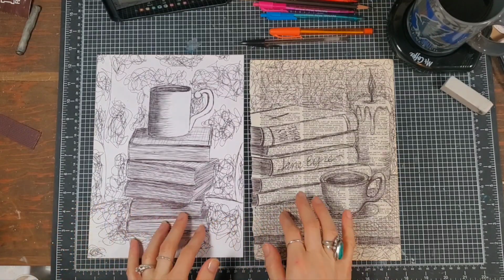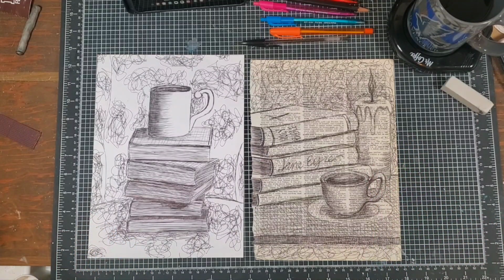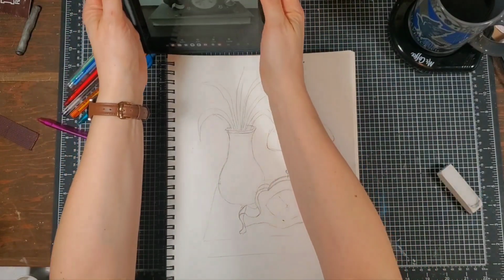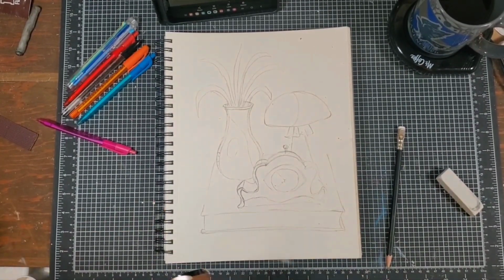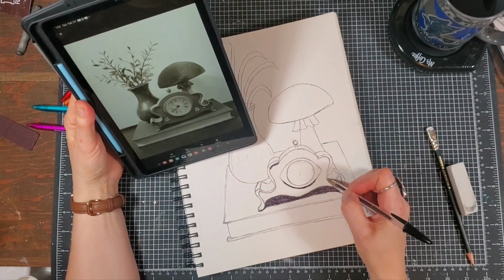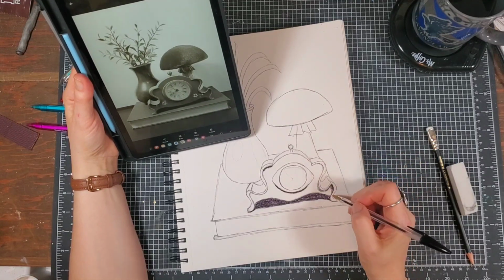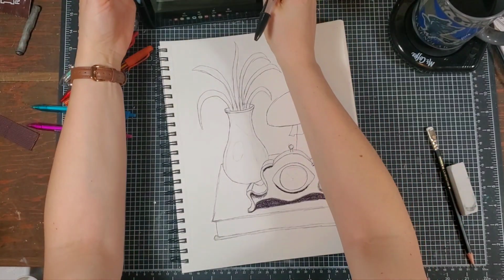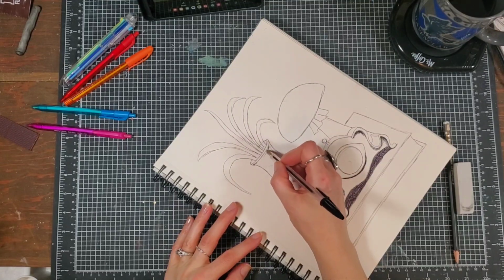2/26/2024 LLA Art - Pen & Ink: Still Life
Grab your pen and draw along!